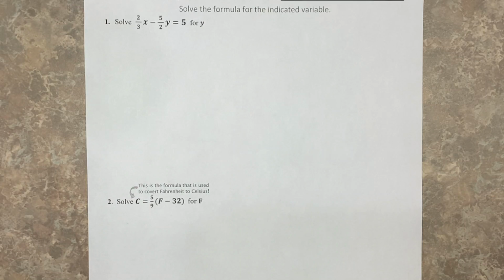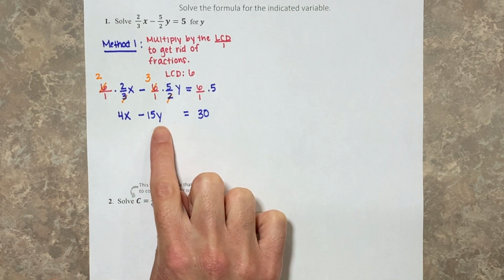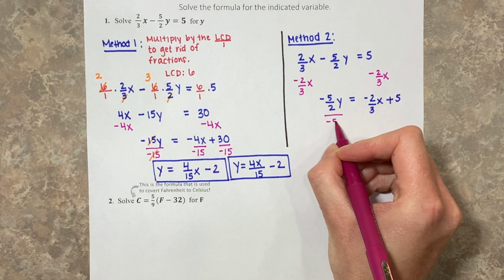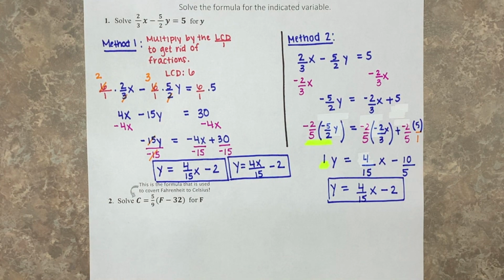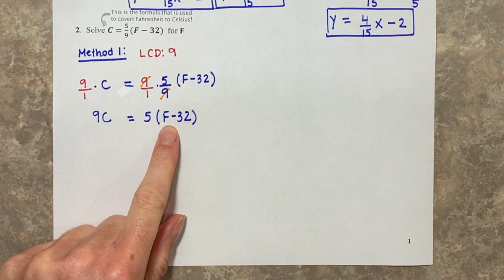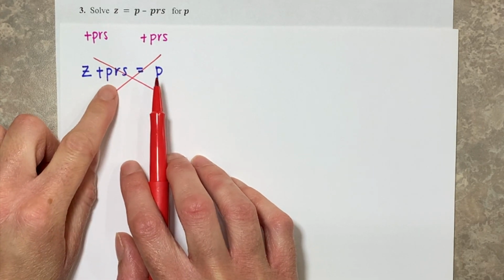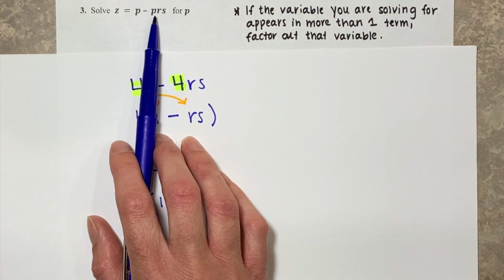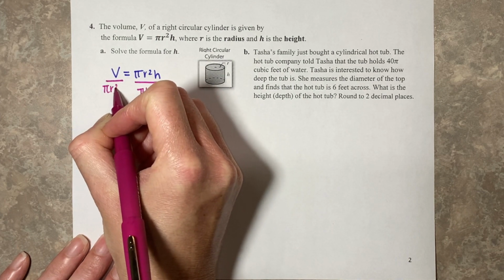1.3: Solve for a Variable